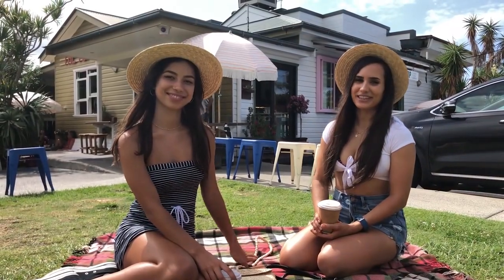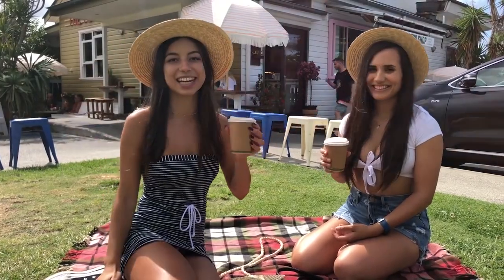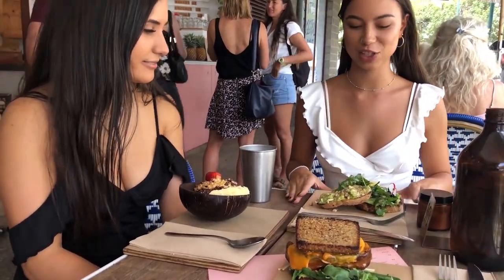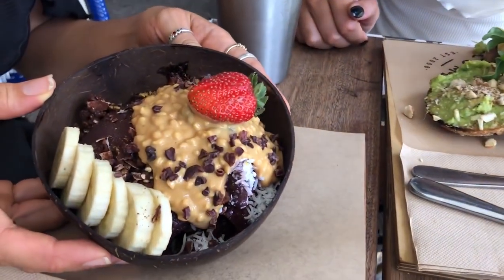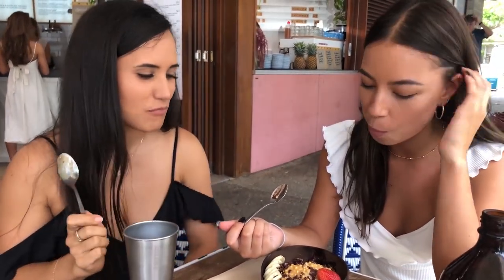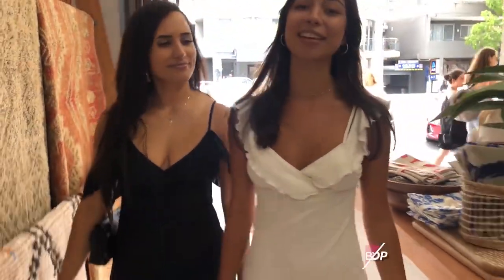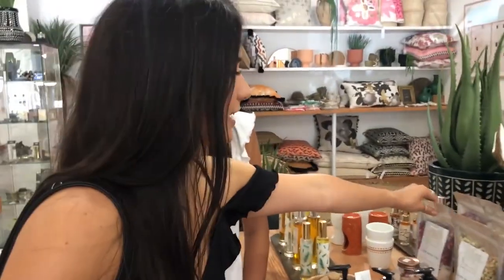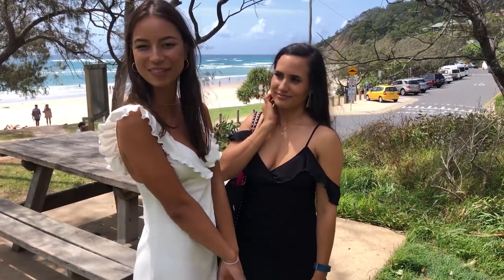Jemma & Phoebe - Wicked Weasel Tour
Models - Phoebe & Jemma - Wicked Weasel

Video - Christian Watts
Editing - Wicked Weasel